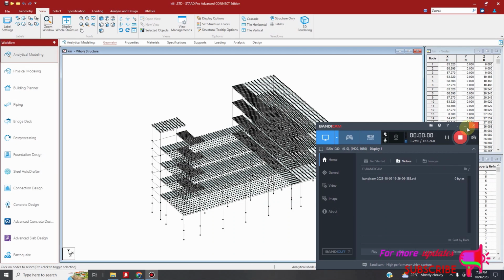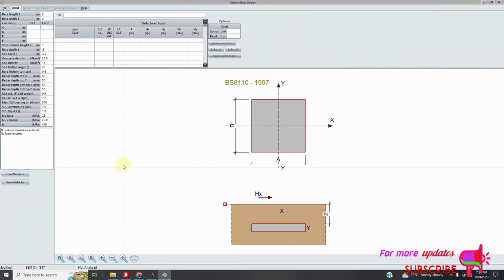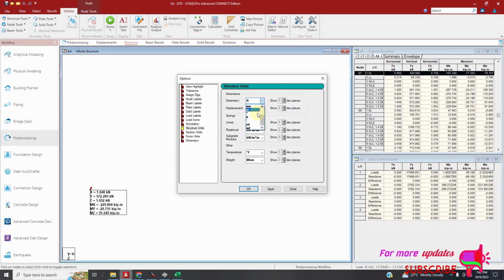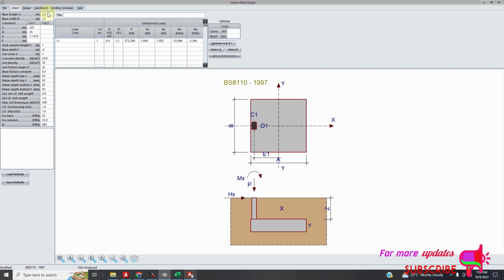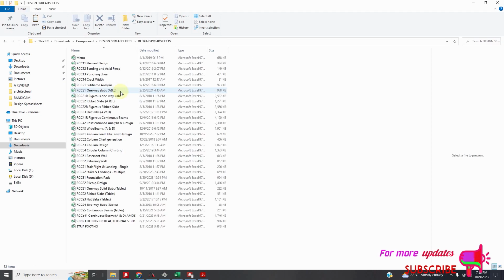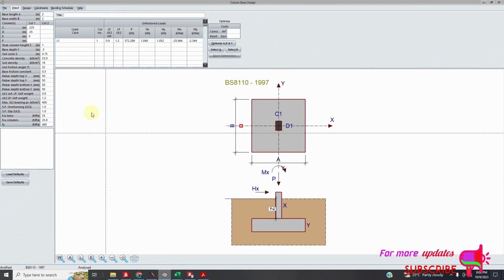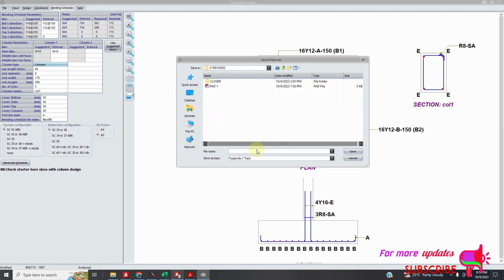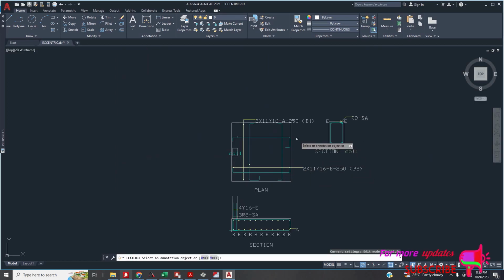Design of Eccentric Footing using Staad Pro Results | Isolated and Eccentric Footing Design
This video demonstrates the design of isolated footing considering the base reactions obtained from Staad Pro Connect model. The design is done as per BS 8110 manually.

You can get Eurocodes 2 design spreadsheets using the following link: 👉🏼

In this video, I have also demonstrated how to:
1. Eccentric footing design in excel and Prokon.
2. Intergration of Staad pro with manual calculations and Prokon design to design ECCENTRIC  footing.
3. How to extrac footing or foundation load (Pu) value from STAAD PRO connect edition.
4. Isolated, Concentric and Eccentric Footing design
5. Detailing and drawing of footing
6. Isolated footing design
Using Prokon and Staad Pro Analysis result, you can also design eccentric footing and base using IS code, ACI, Nepal, and Euro codes.